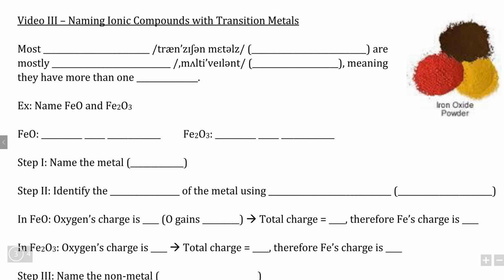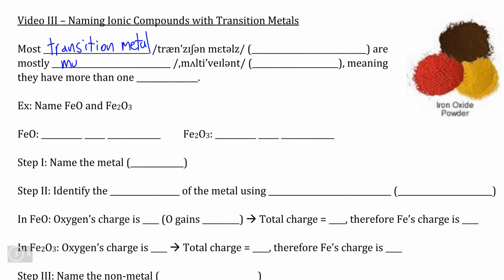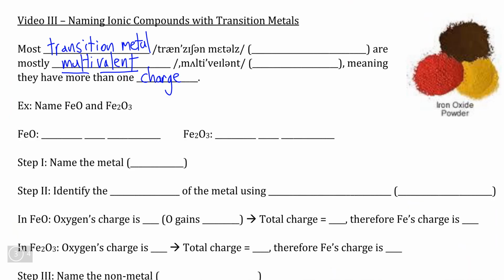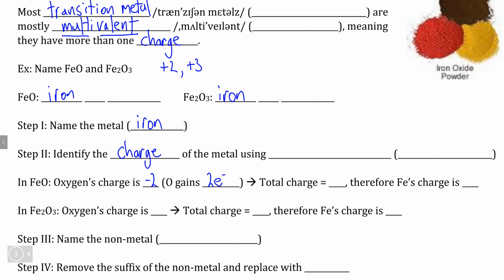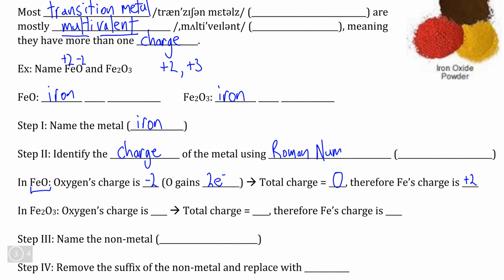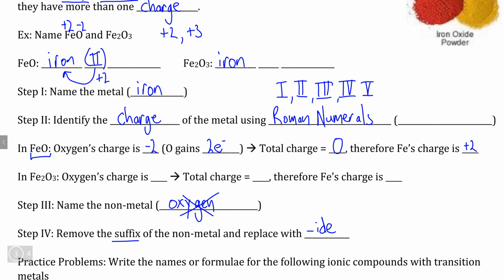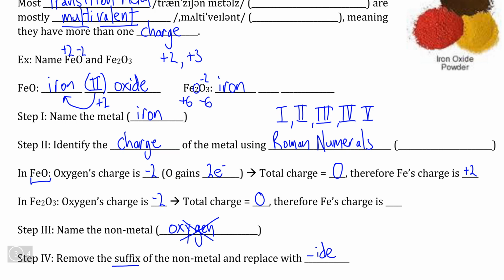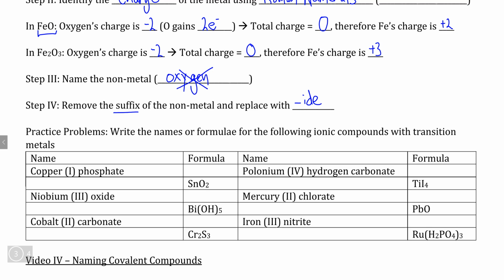Chemical Nomenclature III - Naming Ionic Compounds with Transition Metals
Instructional video covering how to name ionic compounds with transition metals, including how to identify the charge of multivalent transition metals, and how to use Roman numerals to represent the charge.